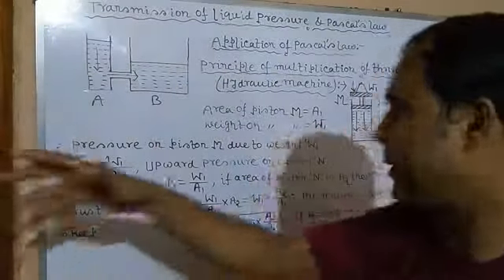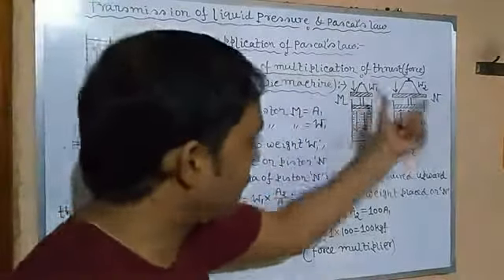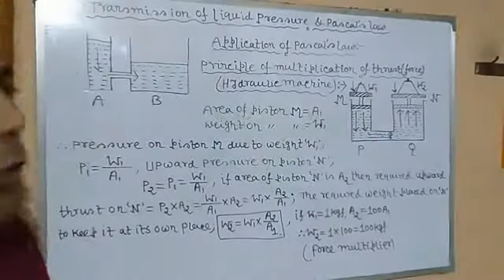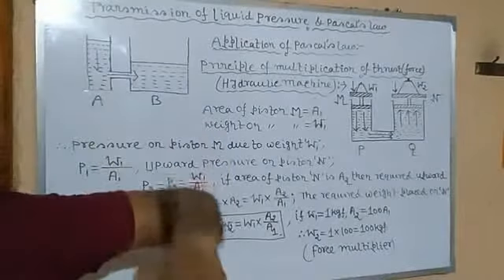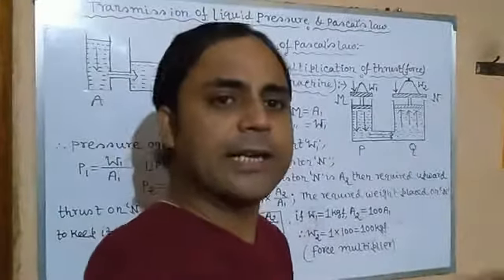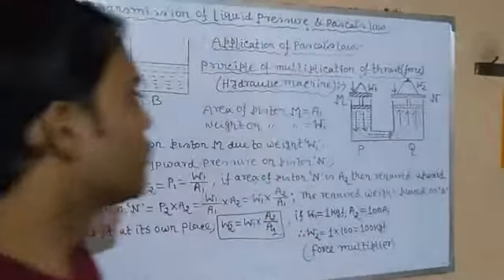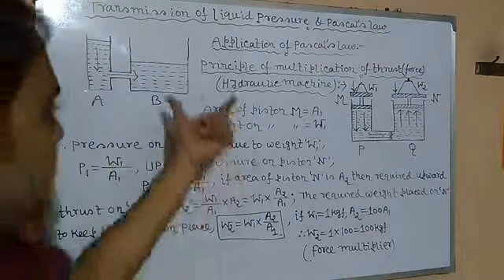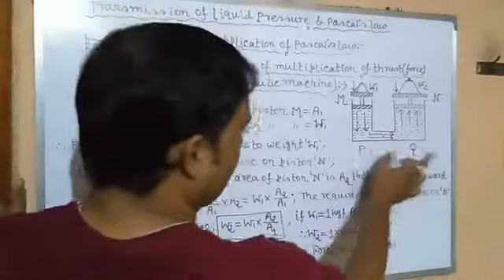ICSE9(PHYS):Transmission of Liquid Pressure & Pascal's Law